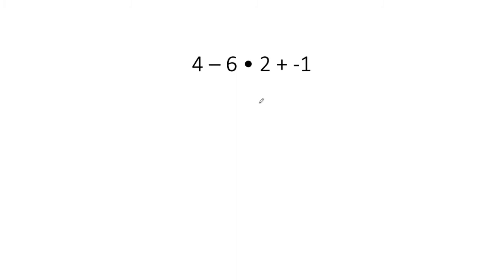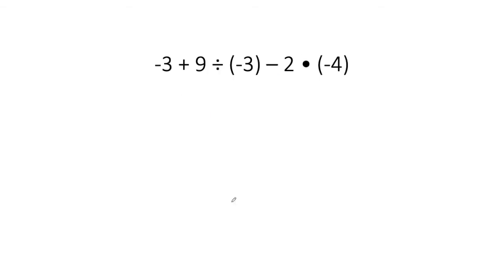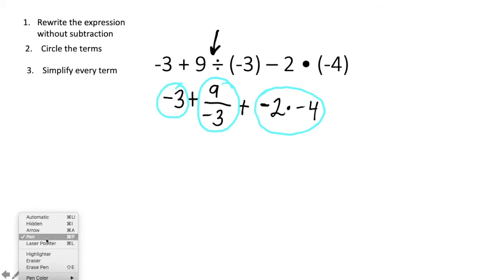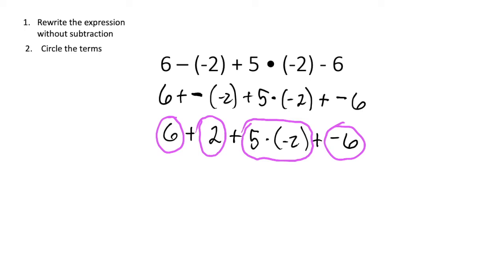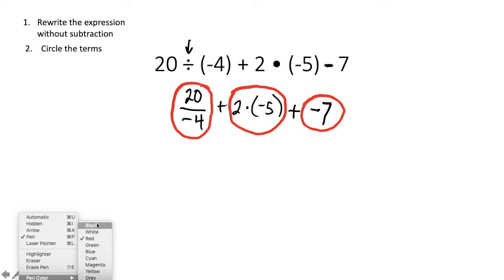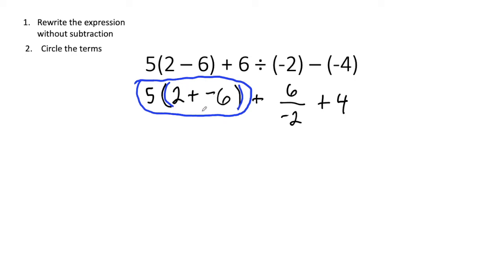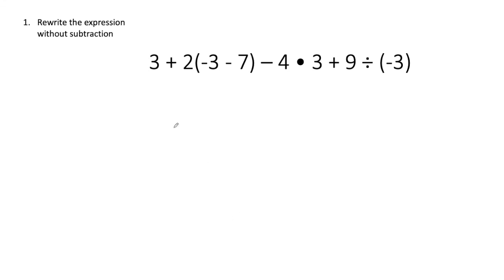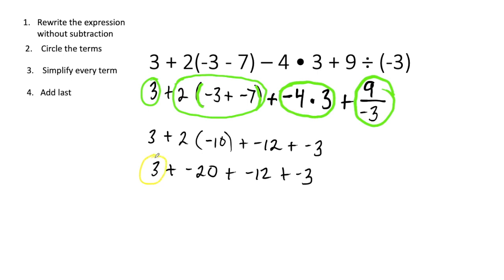Order of operations by circling terms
integers
order of operations
terms
replacing subtraction with adding the opposite